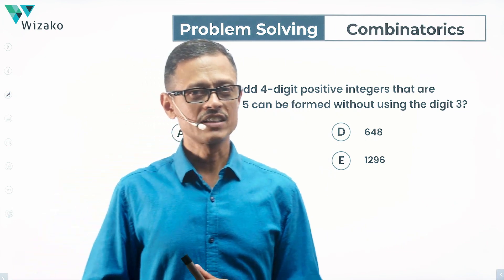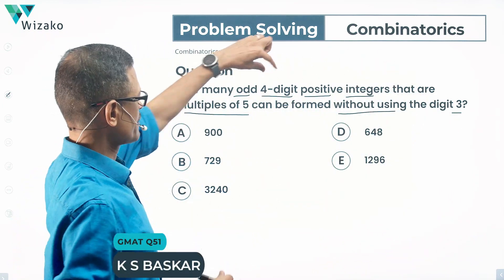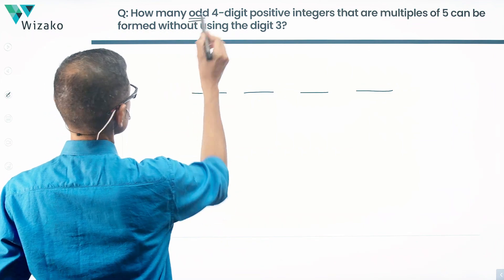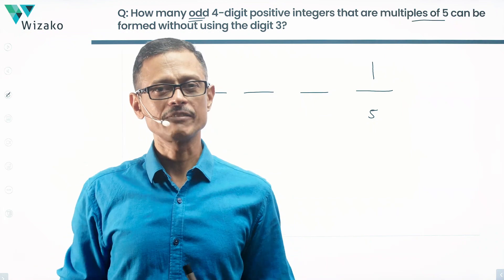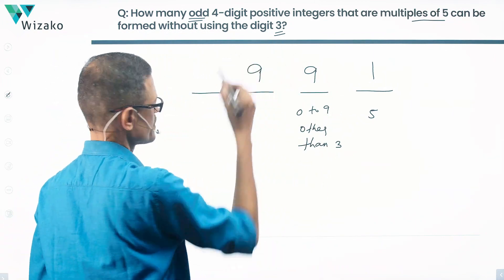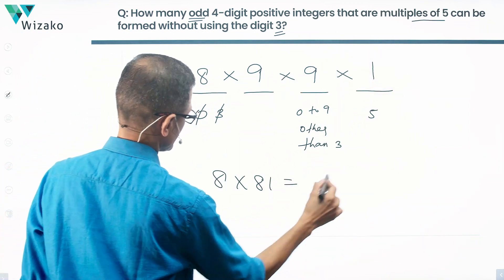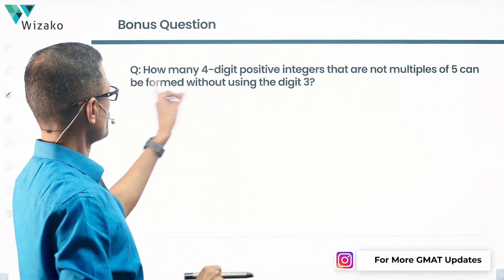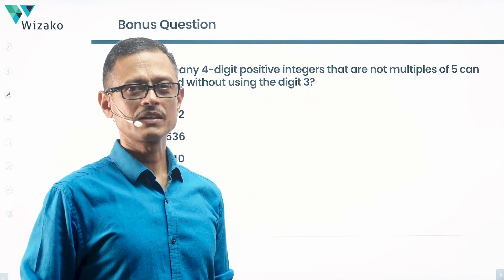Q12 GMAT Permutation Combination | Number and Digits |🎁Bonus Question Included🎁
This GMAT quant practice question is a permutation combination problem solving question. Concept tested: Counting numbers that meet  specified criteria. A GMAT medium level problem solving sample question.

🎁A bonus question is included at the end of the explanatory answer. A variant of the question discussed. Please post your answers to the bonus question in the comments section of the video.🎁

Question:
How many odd 4-digit positive integers that are multiples of 5 can be formed without using the digit 3?

A. 900
B. 729
C. 3240
D. 648
E. 1296

Chapters:
00:05 - Question
00:45 - Explanatory answer to the question
02:34 Bonus Question